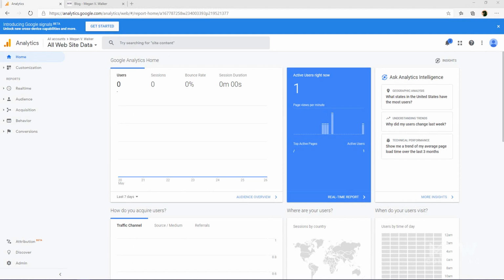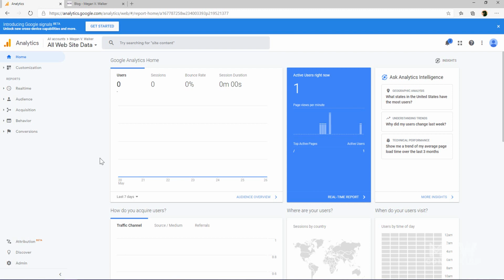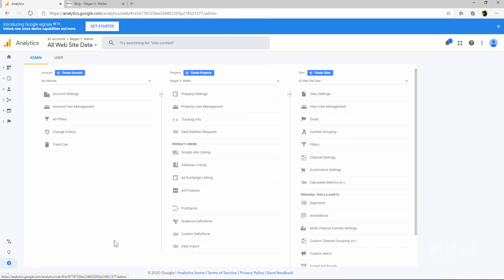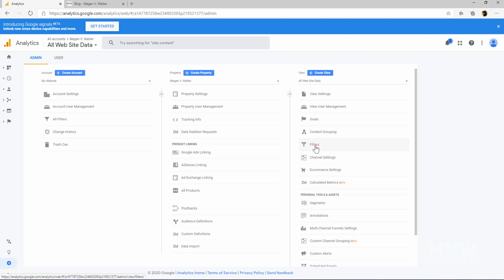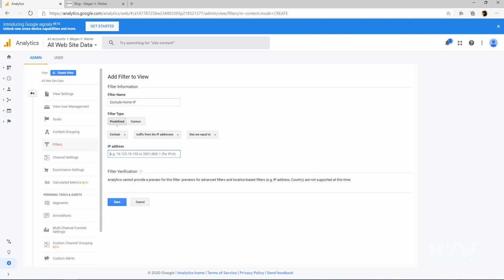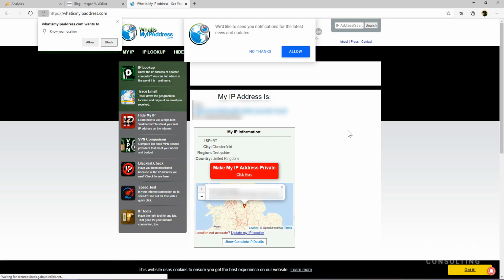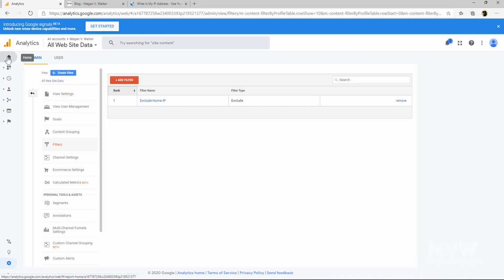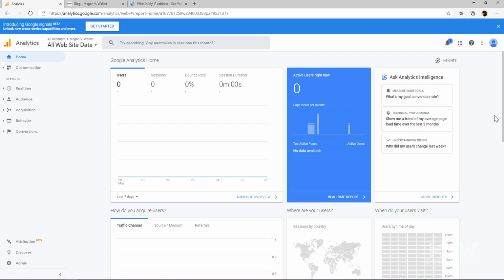Part 2 - Filter Out Your Own IP Address From Your Website Traffic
🧿 Filter Out Your Own IP Address From Your Website Traffic 🧿

We are going to dig into SO MUCH functionality in this Google Analytics series, but first, we need to look at some of the not so exciting stuff so we can make it work in the best way possible for us. Now, if you've just started out in your blogging journey, or are creating a brand new website, you'll know how exciting it is when you start getting visitors. It's great to see that your blog posts are being read! If you sit and look at your own site, or refresh things as you are working on content, then guess what? Those are getting tracked as visits! So, one of the things we need to do is filter out our own traffic.